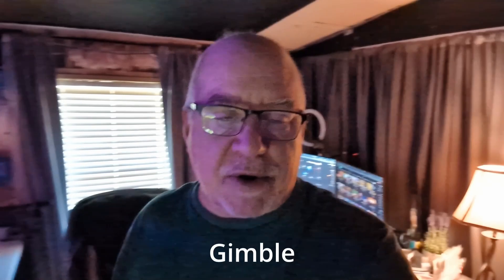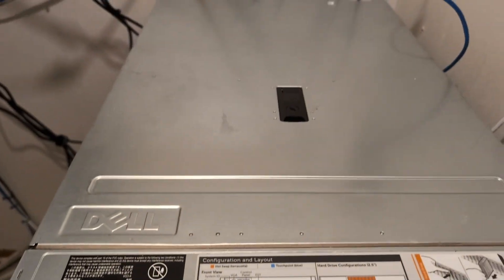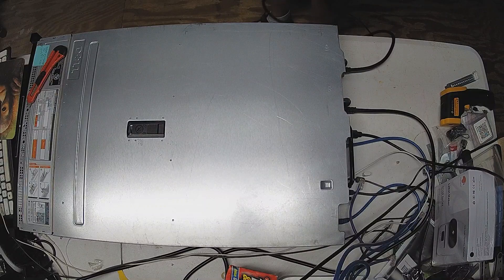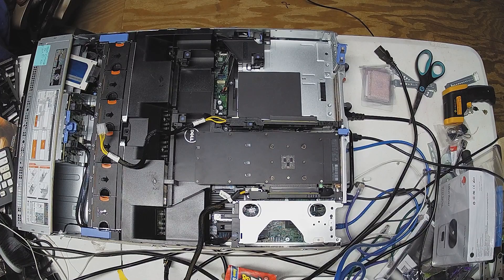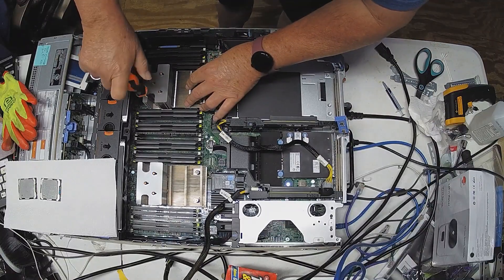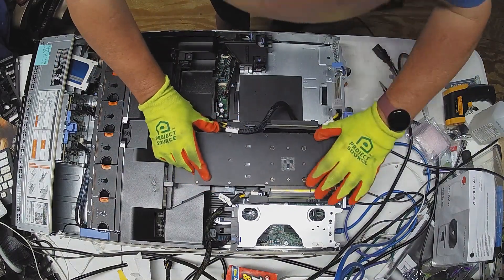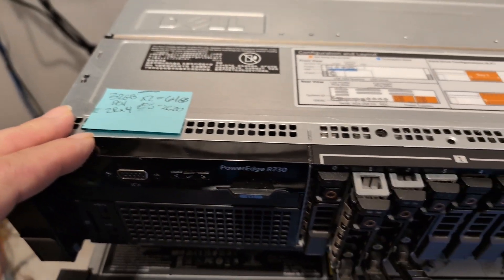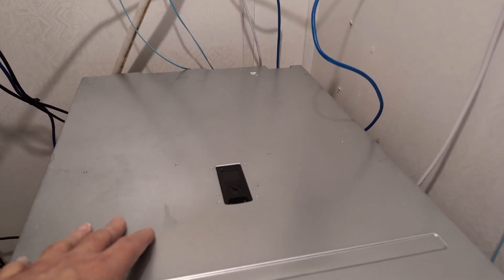Building a Dell R730 A.I Powerhouse Server?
Does it make any sense to create a powerful A.I. server with old hardware?

Let's build it and find out!.